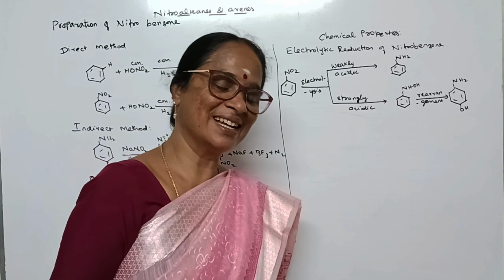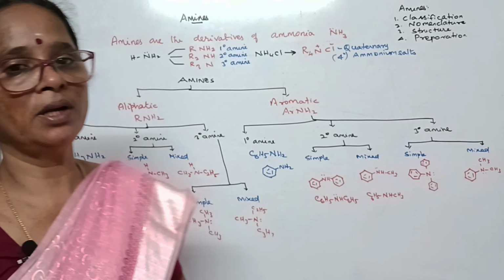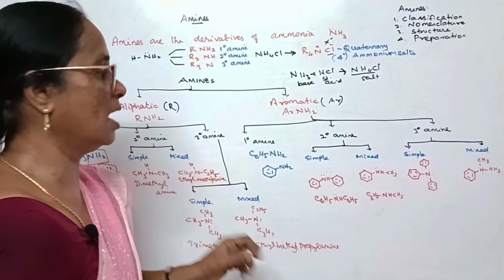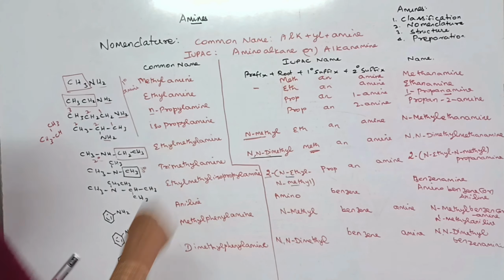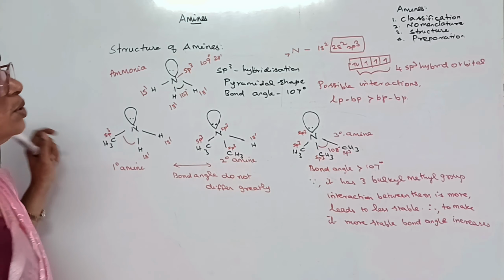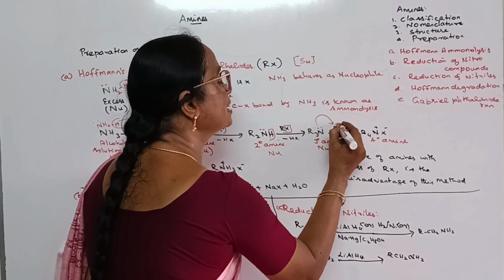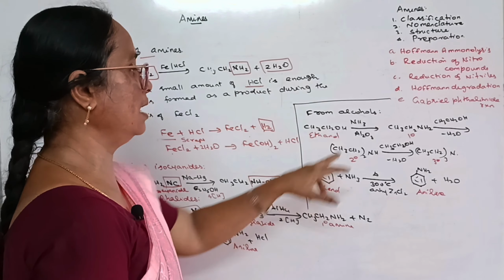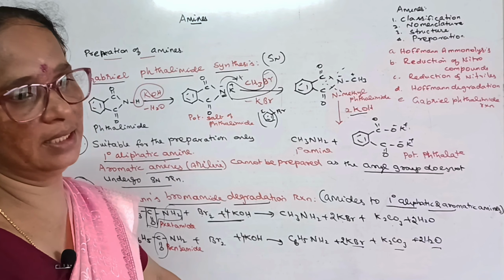NOMENCLATURE & PREPARATION OF AMINES@SapphireBlueChemspark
CLASS 12 - CBSE, TAMIL NADU STATE BOARD - SAMACHEER KALVI - NEET ASPIRANTS - AMINES - CLASSIFICATION - NOMENCLATURE -STRUCTURE - PREPARATION